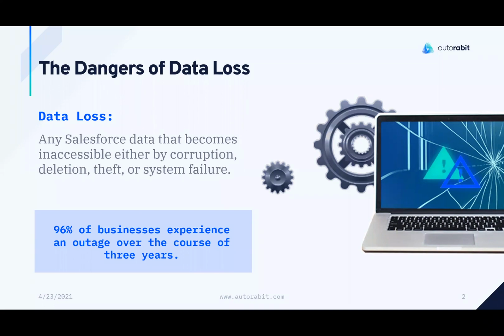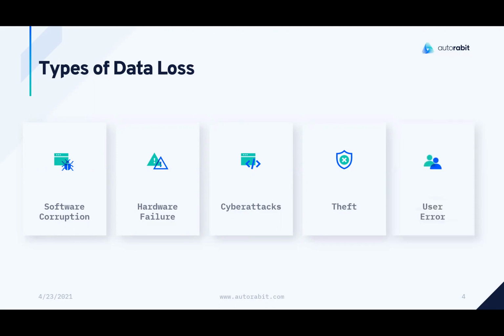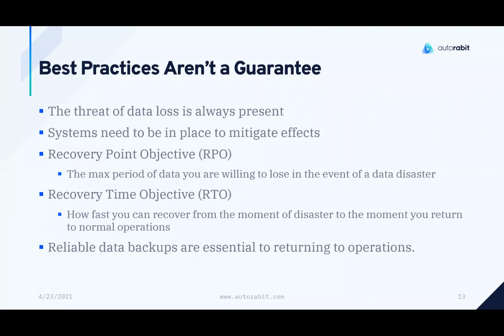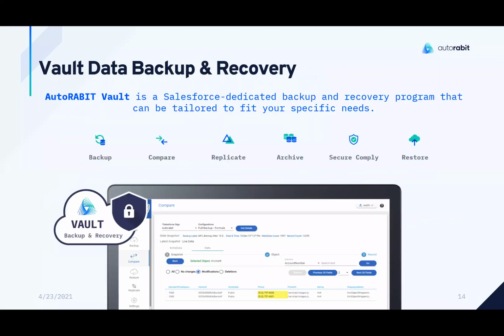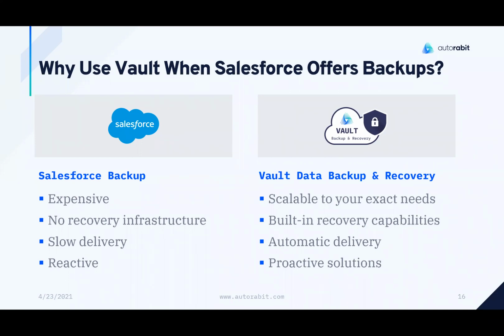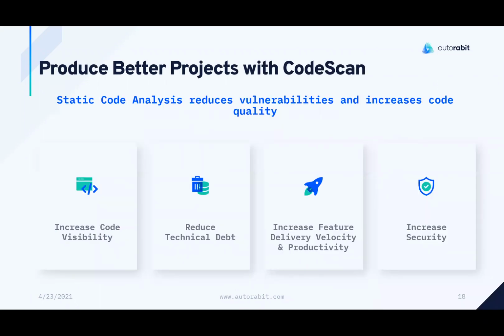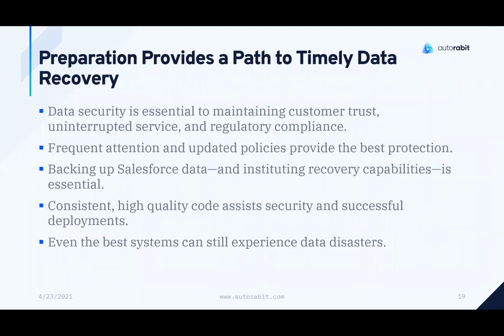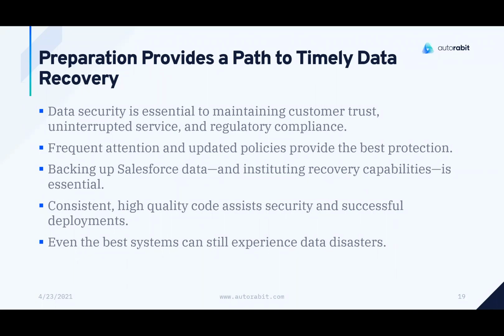WEBINAR | 5 Steps to Avoid Salesforce Data Loss & Get Back on Track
Lost or corrupted Salesforce data can be catastrophic. Operational gaps, loss of consumer confidence, redundant work to get your system back to baseline—these data disasters can be incredibly costly and threaten regulatory compliance for many industries.

View our webinar where we outline 5 steps to avoid losing your Salesforce data and restore functionality quickly and efficiently.

SPEAKERS

Ross Hook, Enterprise Account Executive, AutoRABIT
Vignesh Ravi, Pre Sales Technical Lead, AutoRABIT
AutoRABIT is a Salesforce release management suite with deployment automation, version control , Data loader & Test Automation enabling Continuous Integration and Continuous Delivery for Salesforce Applications

0:00 Introduction
1:41 Dangers of Data Loss
3:21 Types of Data Loss
5:04 Data Loss + Regulatory Compliance
5:50 5 Steps to Avoid Salesforce Data Loss
8:10 Understand Your Vulnerabilities
10:44 Guard Against Cybercriminals
14:54 Monitor and Test Integration/Migration
16:39 Employee Best Practices
18:16 Getting Back on Track
18:51 Best Practices Aren't a Guarantee
20:24 Vault Data Backup & Recovery
24:06 Why Use Vault when Salesforce Offers Backups?
26:12 Benefits of Code Quality
28:02 Produce Better Projects with CodeScan
30:01 Preparation Provides a Path to Timely Data Recovery
32:50 Q/A